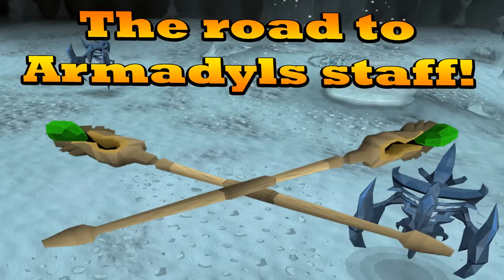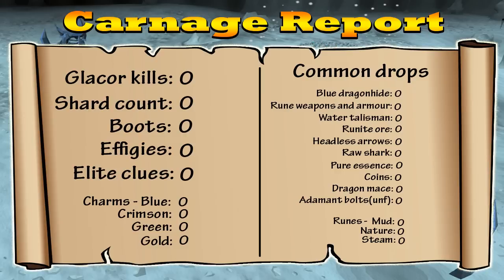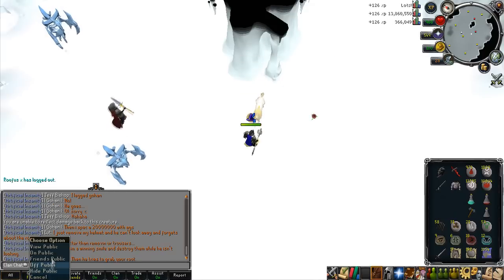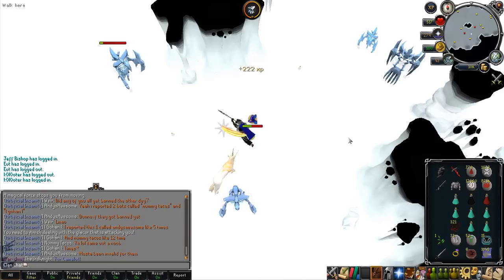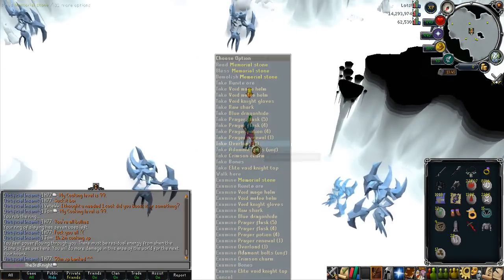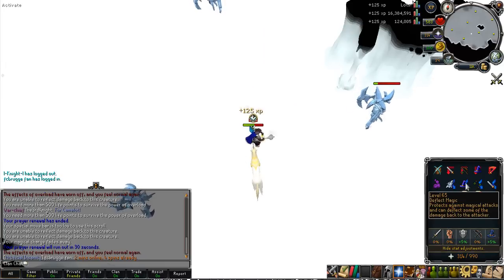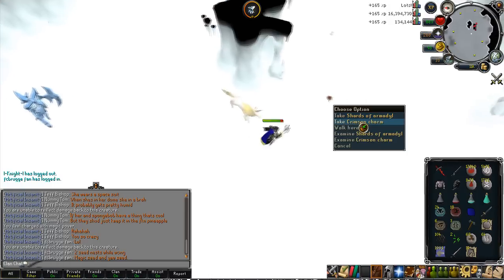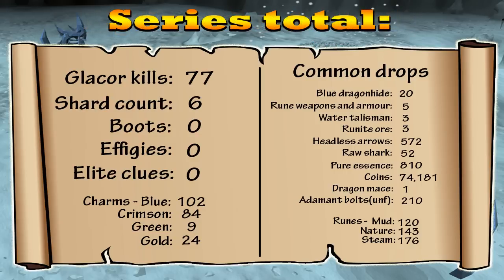RuneScape The Road To Armadyls Staff! - Episode 1 of my new Glacors Series!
Hey everyone hope your all doing well! Enjoy episode one of my new series The Road to Armadyls Staff!

6/100 Armadyl Shards!

Oh yeah and the graphics in this video may look a little stretched - I will be working to fix this for future videos :)

I read them all and I will take all tips onboard :)